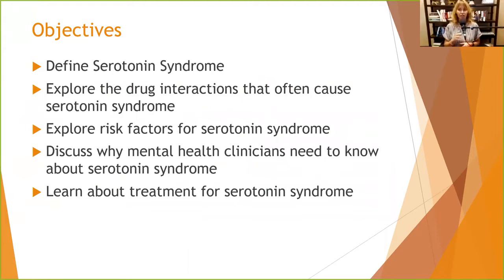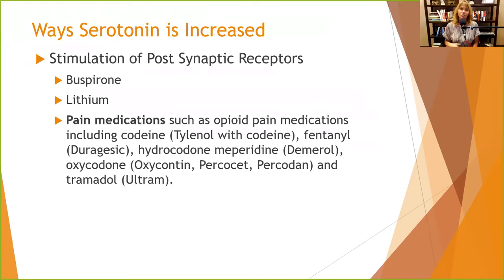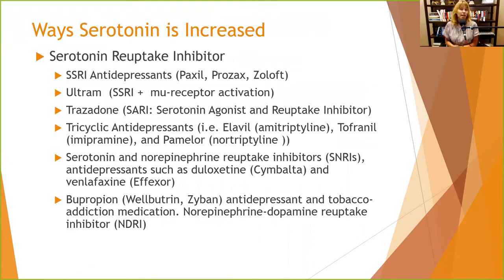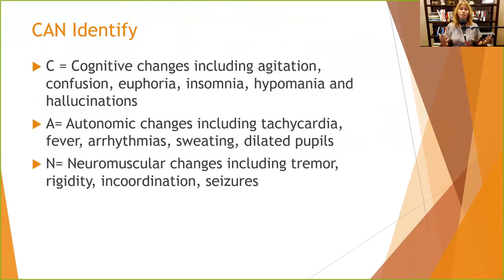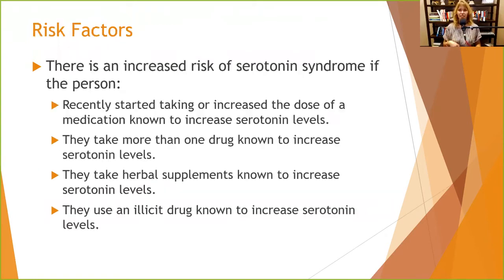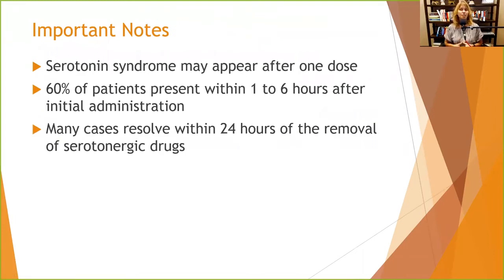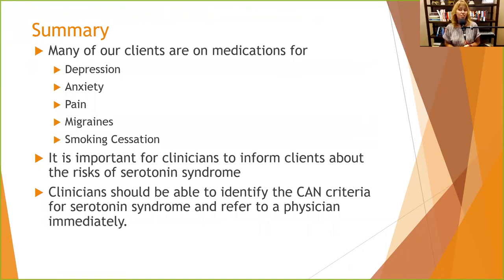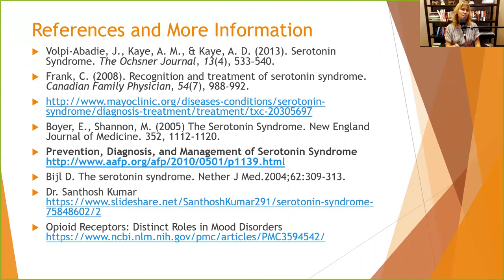Medical Error Prevention and Serotonin Syndrome for Clinicians | Counselor Toolbox Episode 147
Dr. Dawn-Elise Snipes is a Licensed Professional Counselor and Qualified Clinical Supervisor.  She received her PhD in Mental Health Counseling from the University of Florida in 2002.  In addition to being a practicing clinician, she has provided training to counselors, social workers, nurses and case managers internationally since 2006 through AllCEUs.com A direct link to the CEU course is